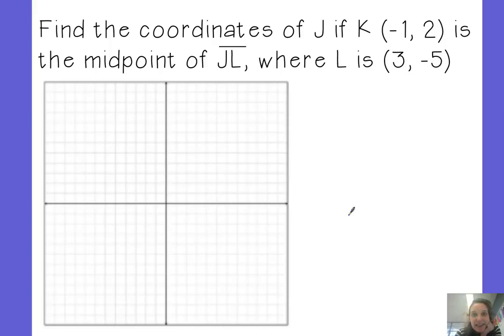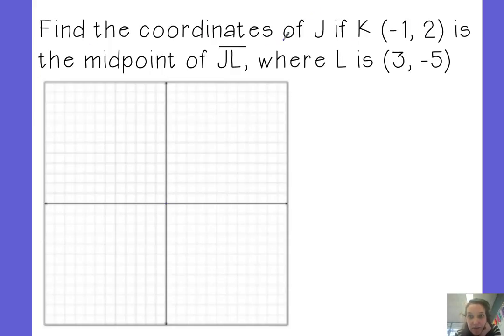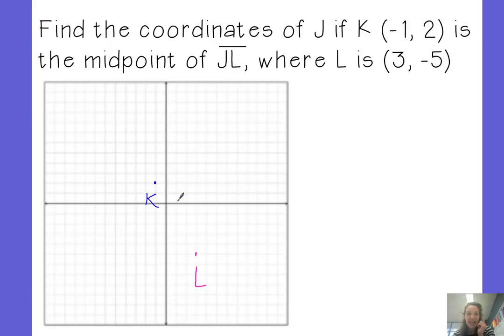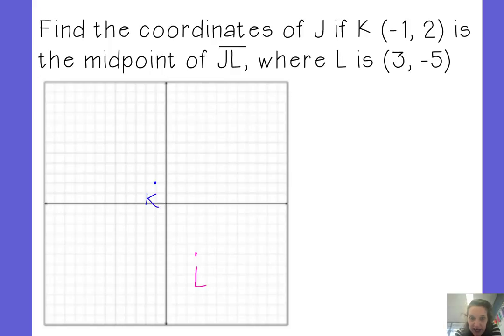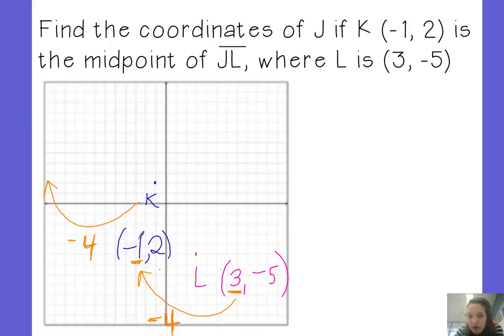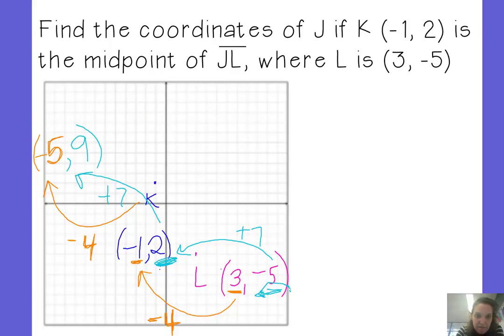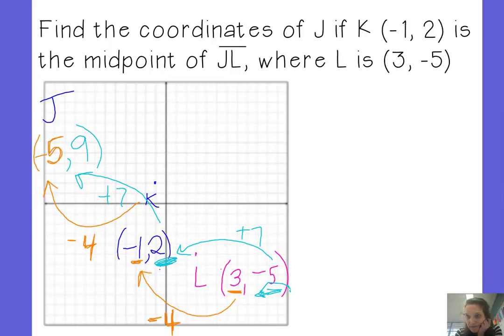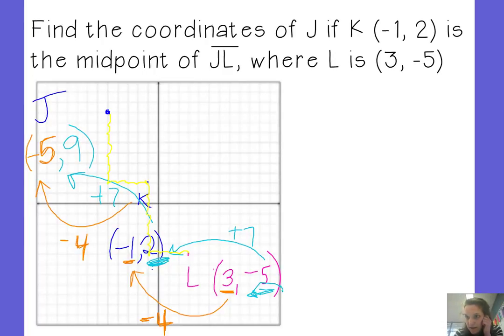Given Midpoint and Endpoint, by counting